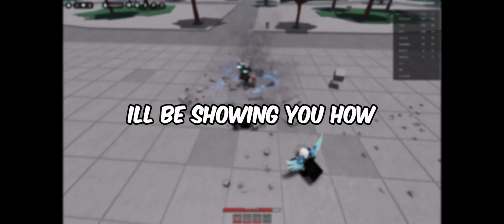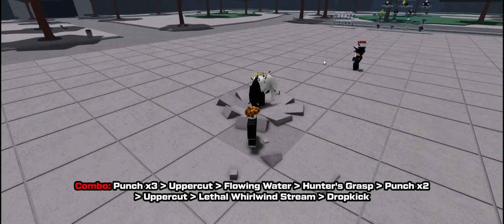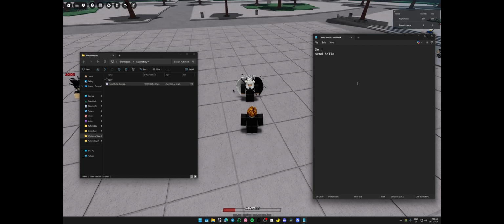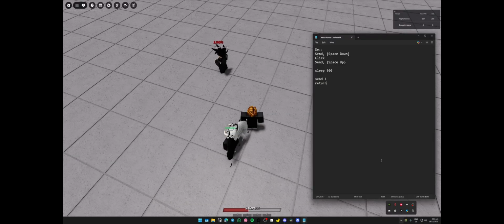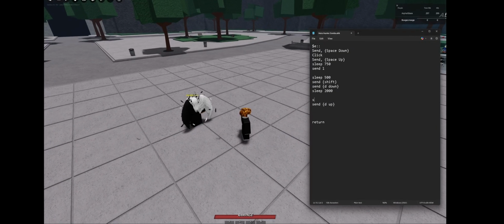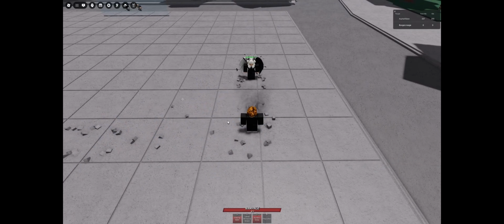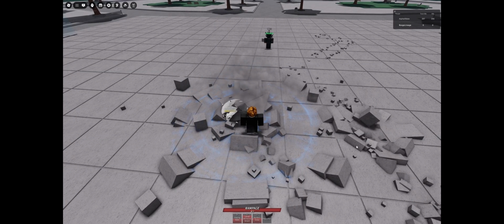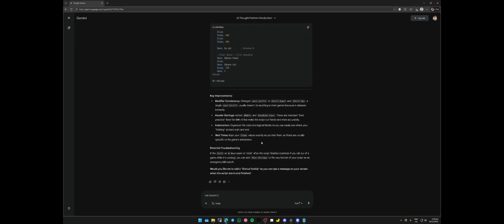Simple Combo Creation | How To Macro Everything 1 (The Strongest Battlegrounds)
comment macros you want me to try to make
dm me footage of the process in discord as well
(if its possible)